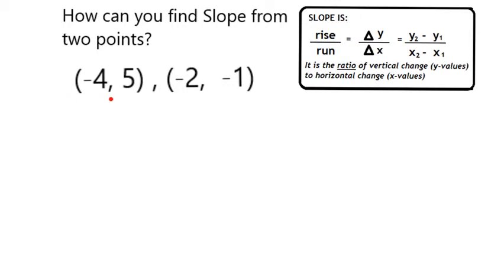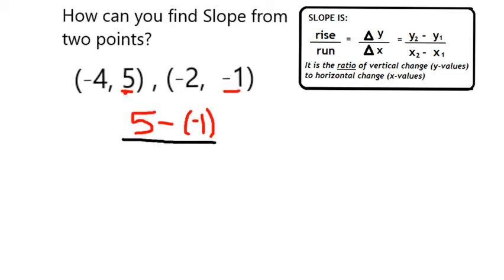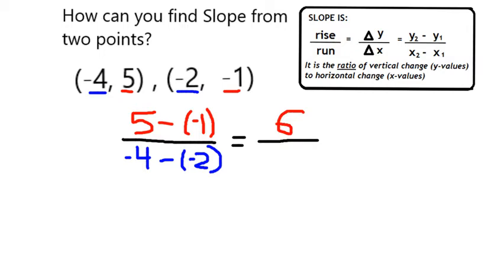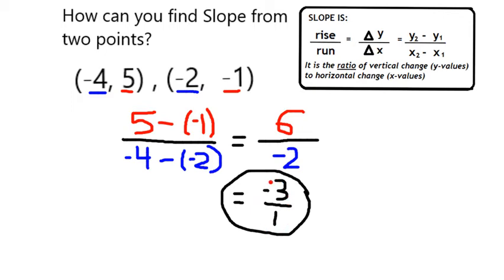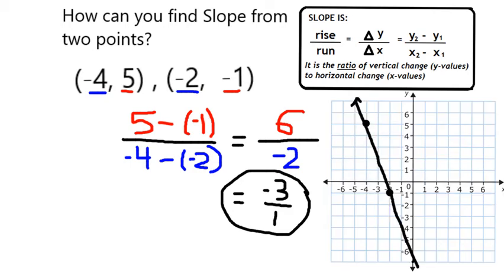Find the Slope of a Line from 2 Points [e.g. (4,-5), (-2,-1)]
Example of how to use the definition of slope to find the slope of a line given two points on a line.

This example shows that the line going through (4,-5),(-2,-1) has a slope of -3/1.